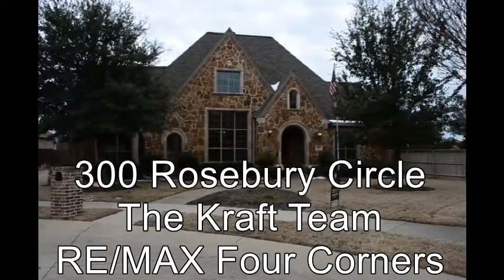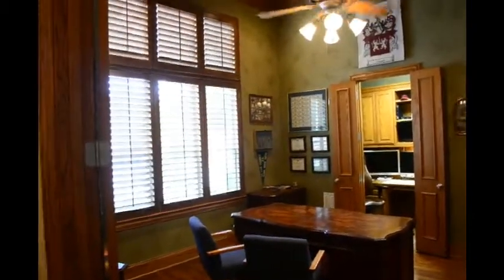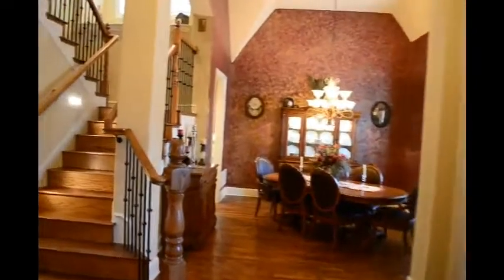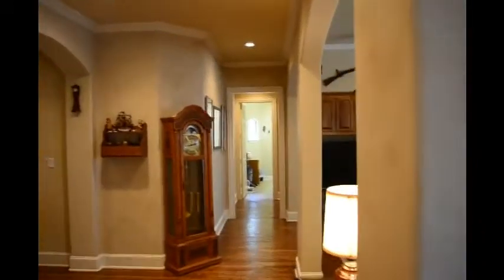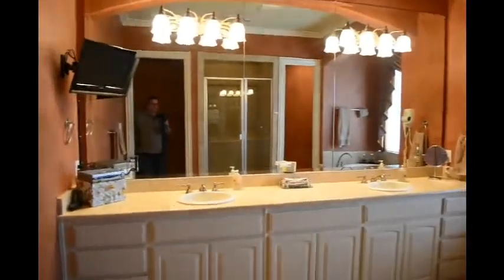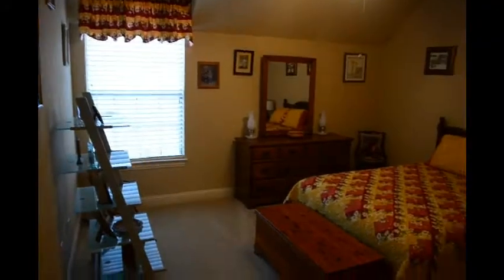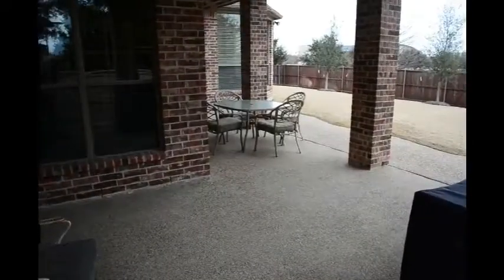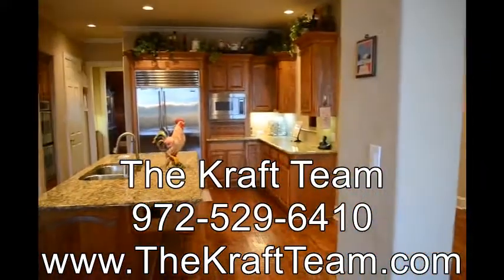300 Rosebury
House Tour of 300 Rosebury Circle, McKinney, TX.